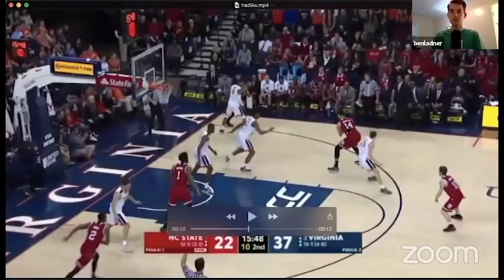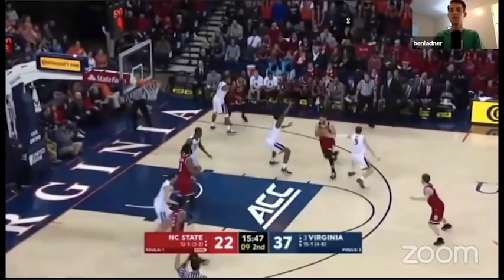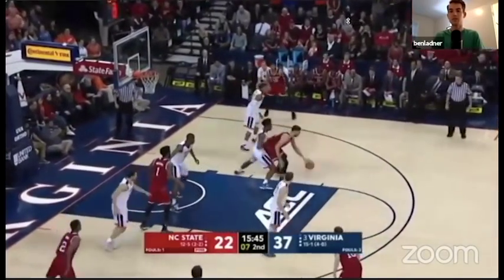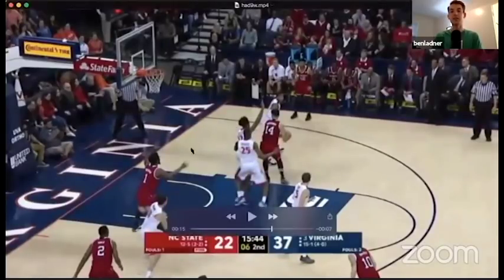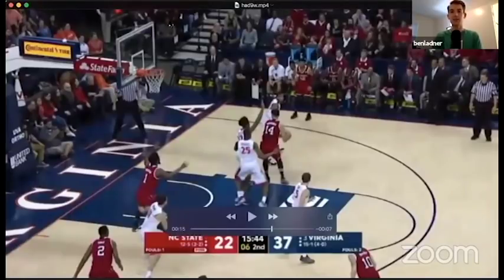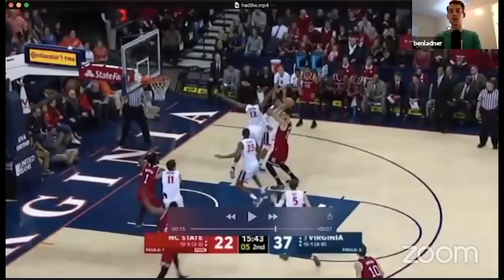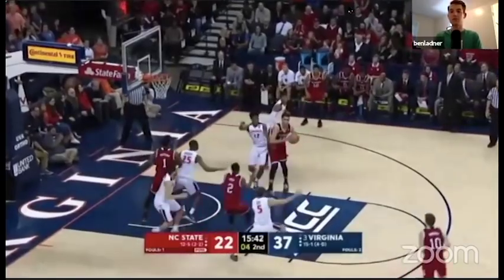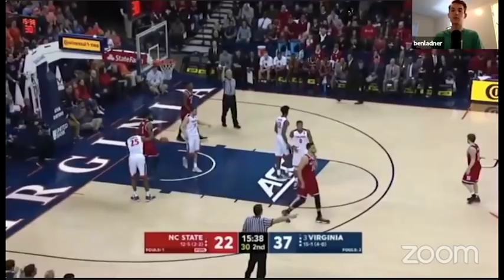Basketball 201: The Basics of the Packline Defense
In this edition of Basketball 201, Ben Ladner educates us on some of the basic principles of the packline defense.